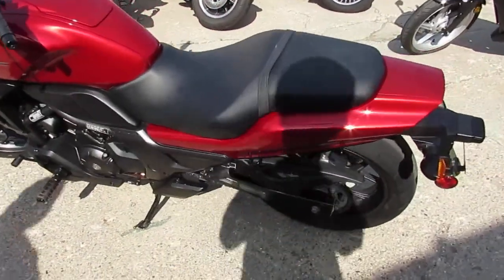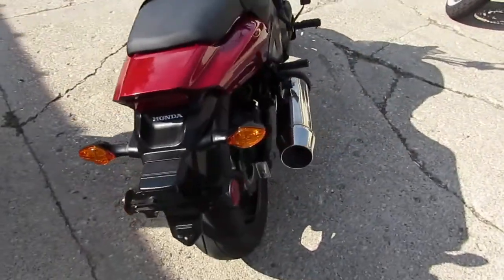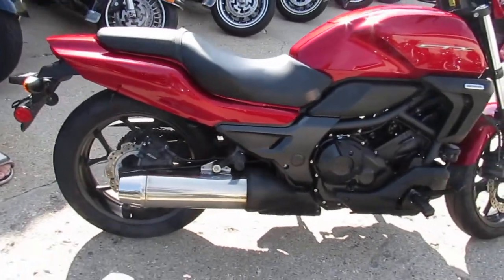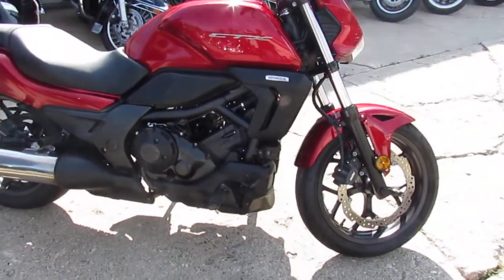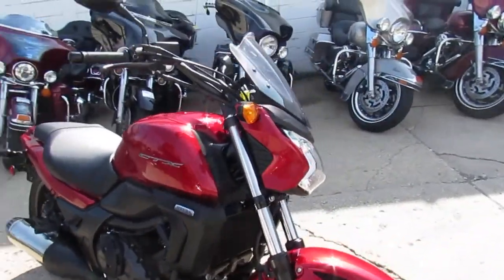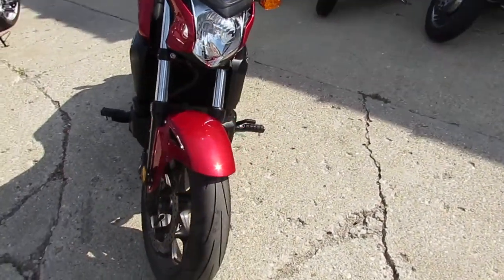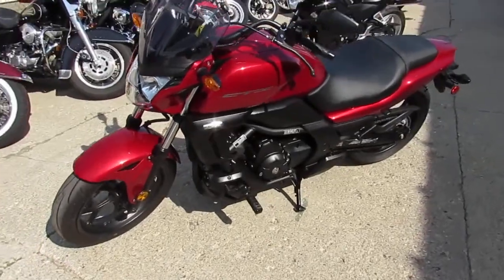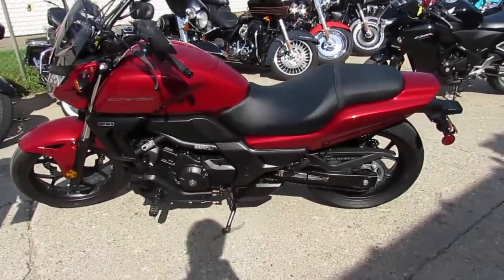2014 Honda CTX700 for sale in Michigan U4179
2014 Honda CTX700 for sale in Michigan